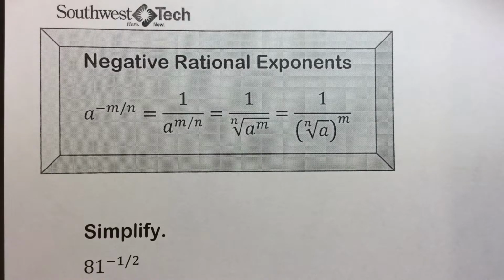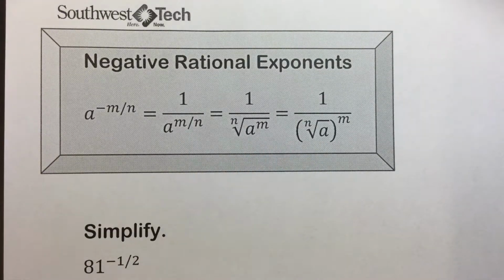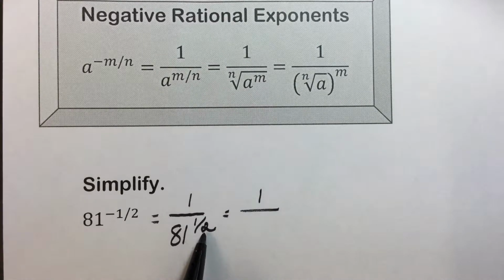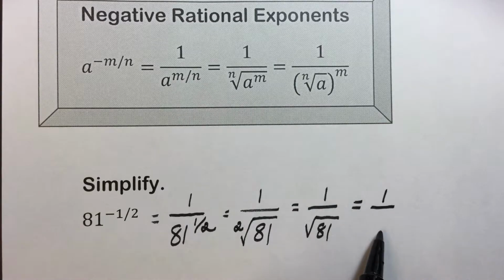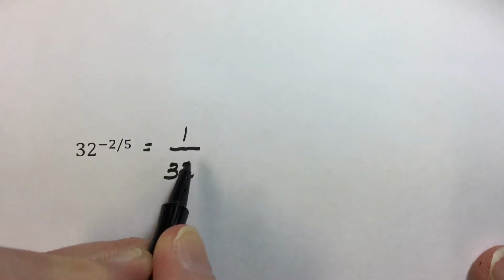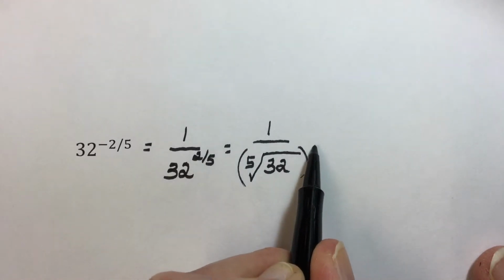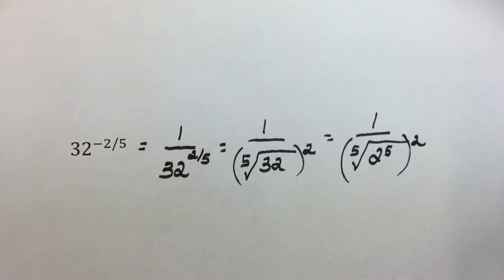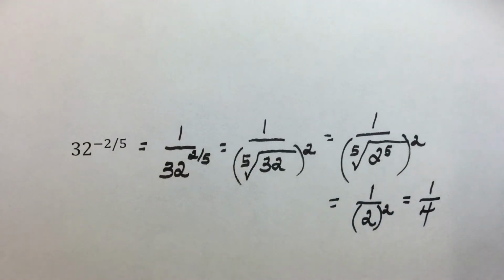Negative Rational Exponents - Elementary Algebra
Learn about negative rational exponents.